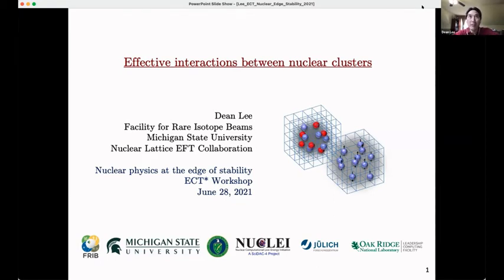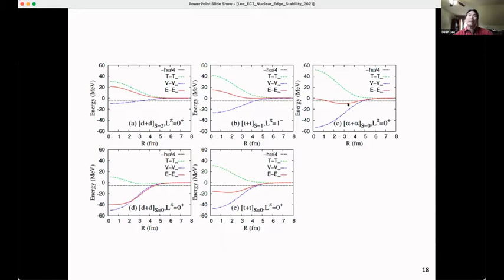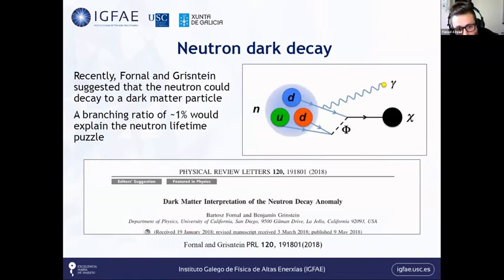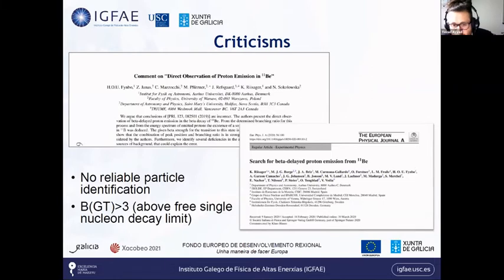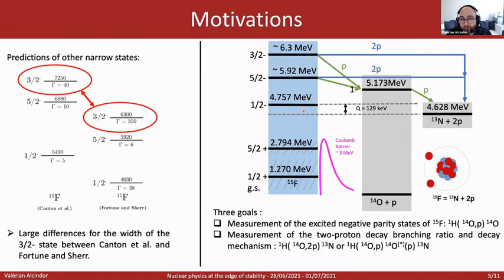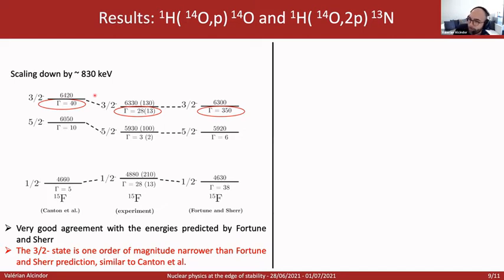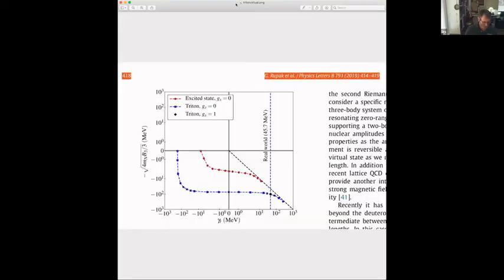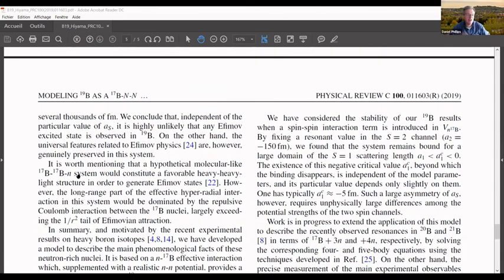Nuclear Physics at the Edge of Stability | June 28, part 2